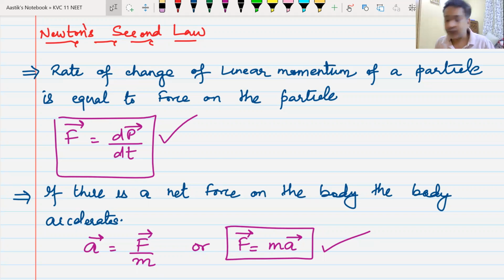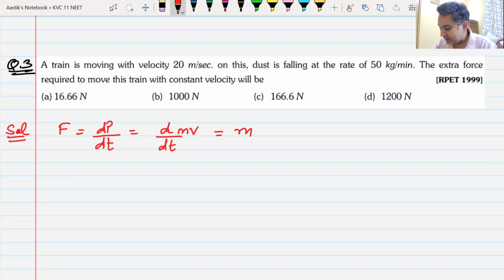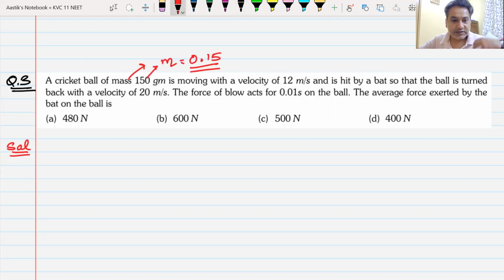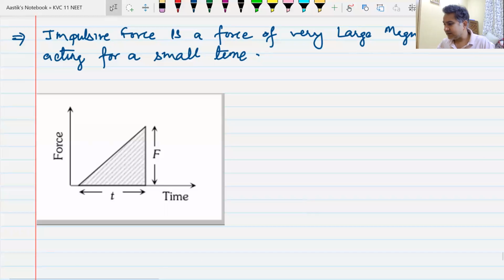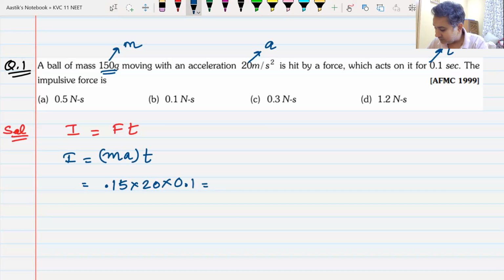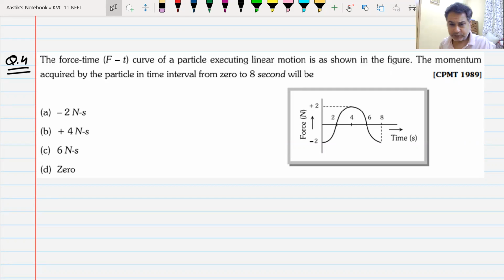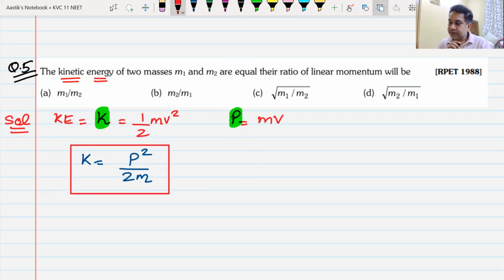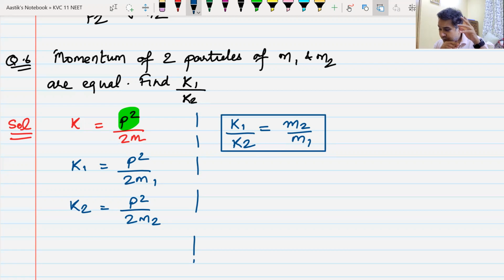NLM NEET| L3 | Newton's Laws of Motion | Force Momentum Impulse | NEET 2023 | NEET 2024 | NEETUG